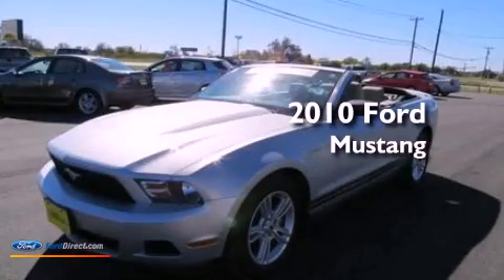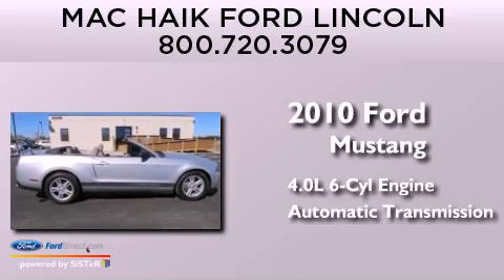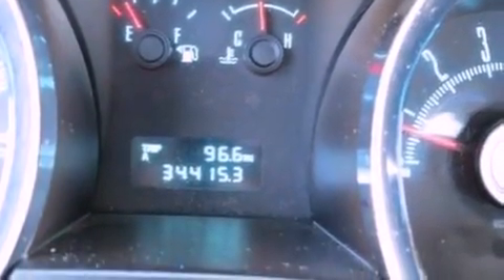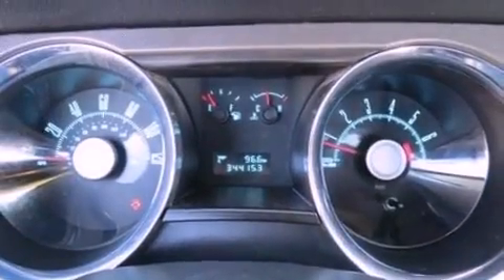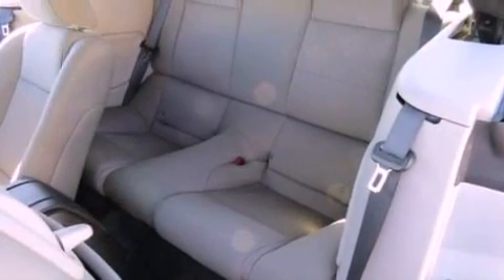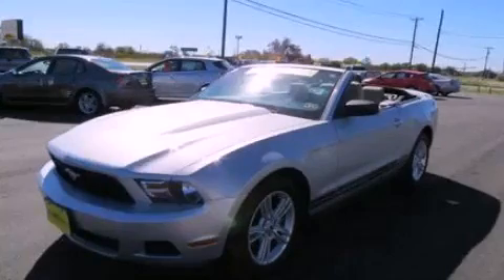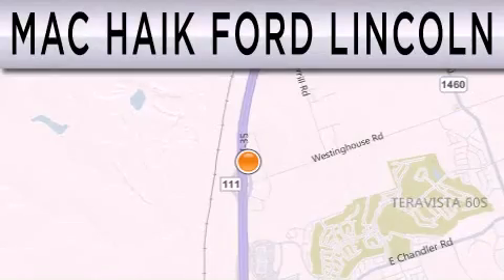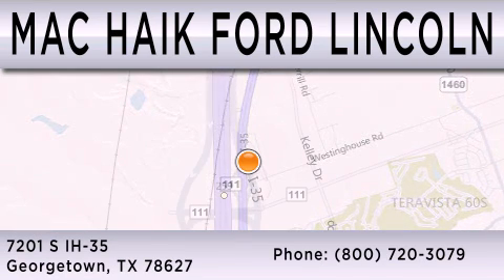2010 FORD MUSTANG Georgetown TX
Year : 2010
 Make : FORD
 Model : MUSTANG
 Engine : 4.0L V6 12V MPFI SOHC
 Trans . : AUTOMATIC
 Exterior : BRILLIANT SILVER METALLIC
 Miles : 34,341

 Stock : B10501